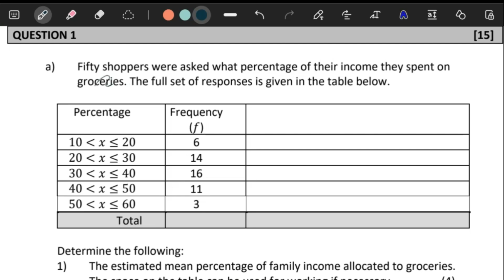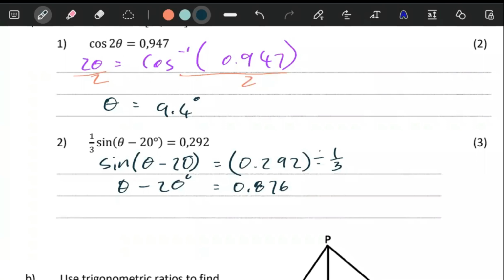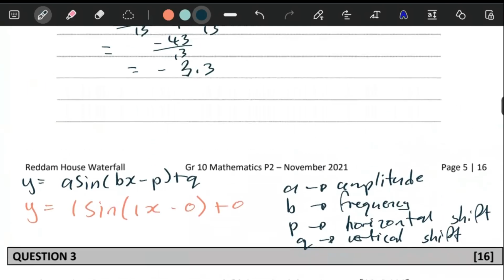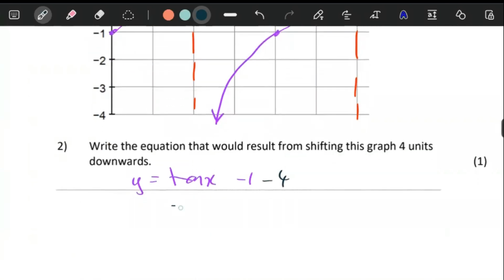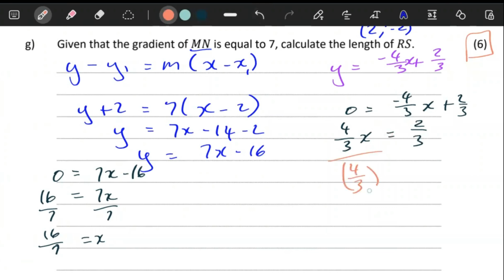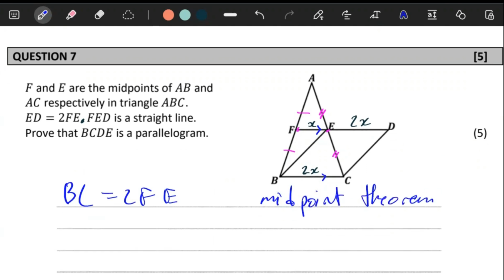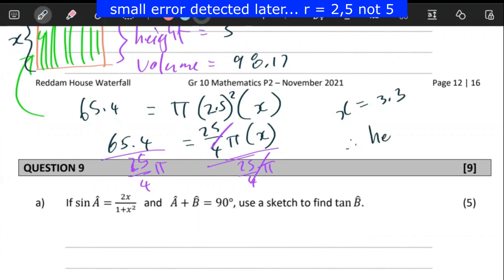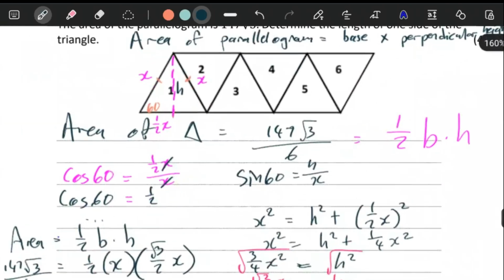Maths Paper 2 Revision questions from previous grades